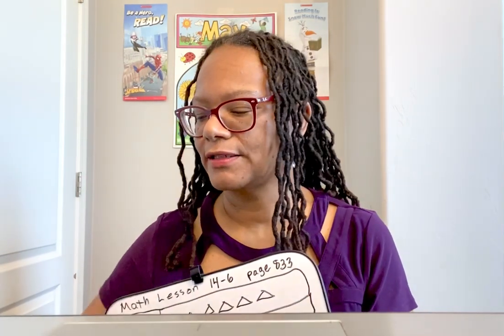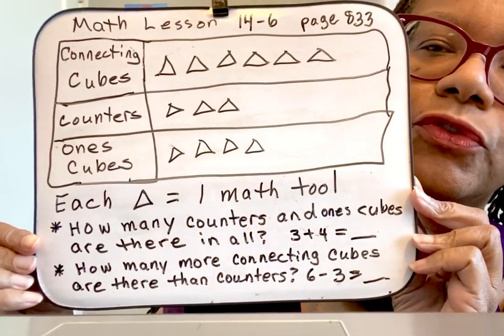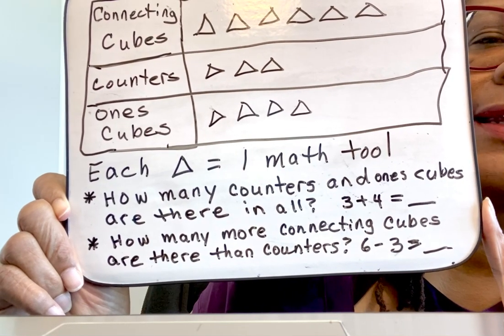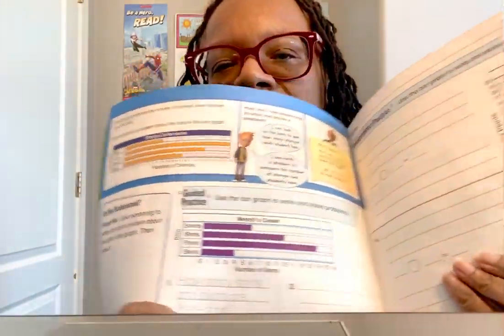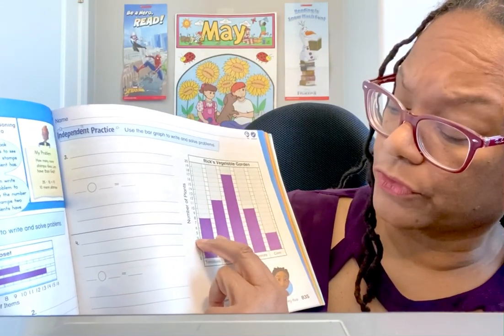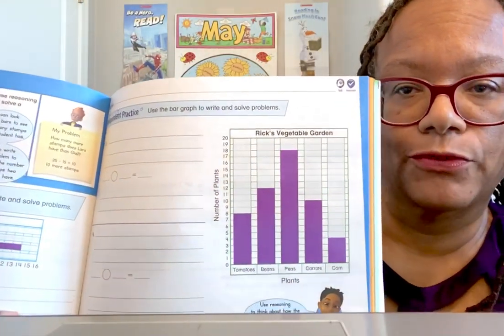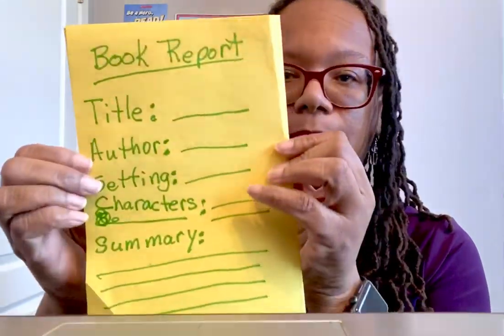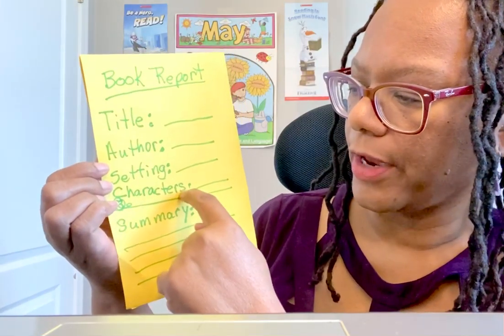Wednesday 5/13-20 Math Lesson 14-6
Writing word problems for graphs.